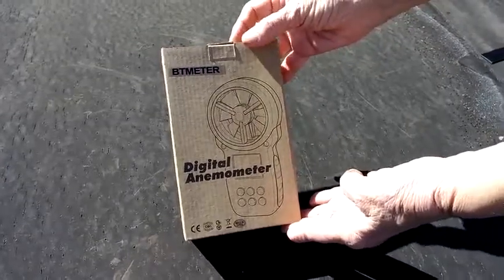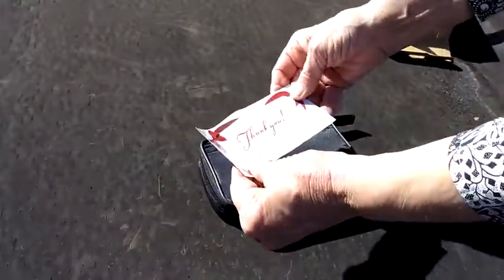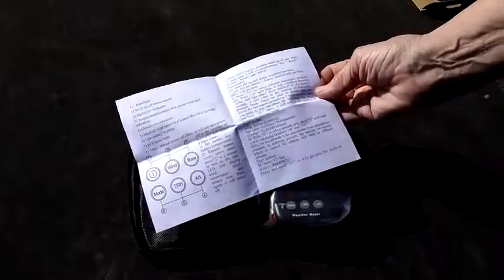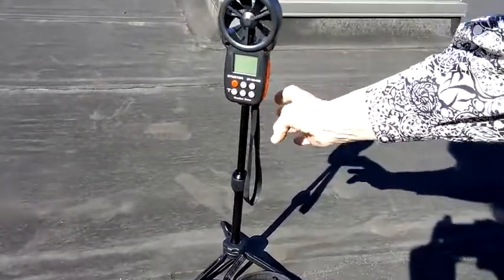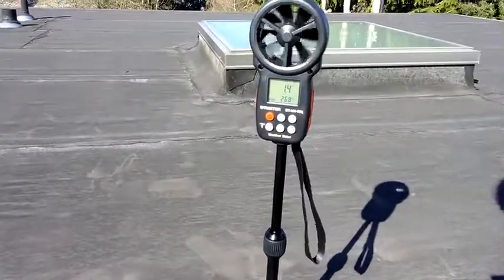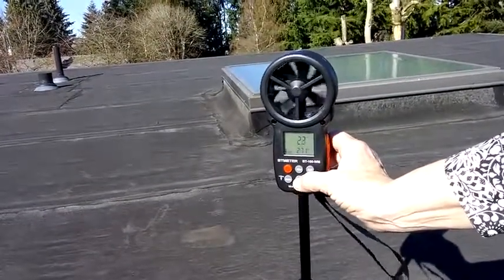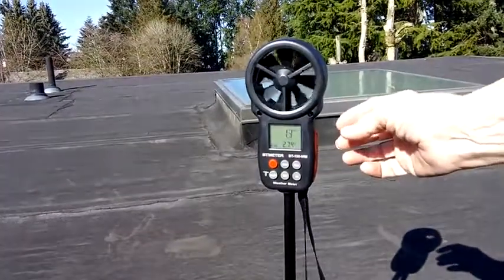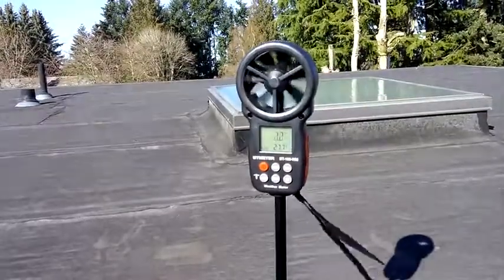Digital Anemometer Barometer Handheld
BTMETER Digital Anemometer Barometer Handheld, for Wind Speed Temperature Wind Chill Tester w/Humidity, Altitude, Barometric Pressure Meter for Climbing Drone HVAC CFM BT-100WM

MULTIFUNCTION ANEMOMETER- BT100WM wind speed gauge meter measures not only Wind Speed, Wind Temp, Wind Chill Indicator, but also Humidity, Dew Point, Barometric Pressure and Altitude. With data log, Screw hole for fix it on a tripod, it’s ideal for outdoor activities:Long Range shooting, Hunting, Sailing, Hiking, Kite flying, Drone Driving, CFM air flow test.
HIGH PRECISION - Digital wind meter for measure wind speed range 0.67 ~ 67.1 mph( +/- 5% of rdg ) ; Wind temperature range -10~45℃,14℉-113℉(+/-2℃,35.6℉);Wind meter measurement altitude from 0-19685 Ft. Resolution: 0.2 mph,32.36℉,0.1% RH. So you can be rest assured to get fast and accurate reading.
EASY TO USE - Measures different readings such as Max Wind Gust, Average Wind Speed and Current Wind Speed,deliver in 5 units: mph, ft/min, km/h, m/s or knots. Temperature (Celsius/Fahrenheit), Elevation(M, Ft), Atmospheric pressure(inHg, hpa mbar). And LCD backlit screen makes it easy to read in day or at night.
LOG THE BAROMETER DATA - This handheld wind speed meter can also log 16 groups of barometric pressure data for record, compare and analyse the relationship between temperature, humidity, and height. It’s compact pocket sized Pro anemometer for weather station, long distance shooting, HVAC testing
SAVE YOUR BATTERY - Auto Power Off after no operation in 10 mins, low battery indicator to remind you change the battery.

Product description:
Digital Anemometer Barometer Handheld, for Wind Speed Temperature Wind Chill Tester w/ Humidity, Altitude, Barometric Pressure Meter for Climbing Drone HVAC CFM (BTMETER BT-100WM)